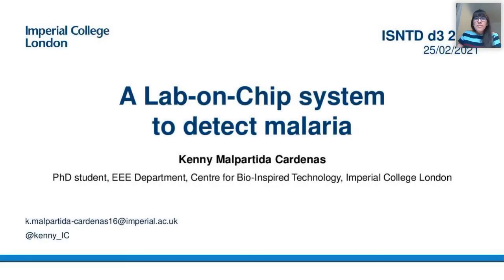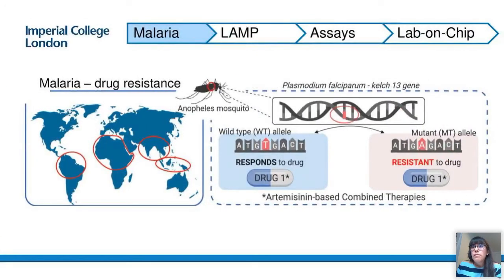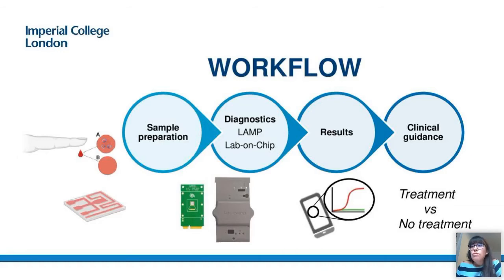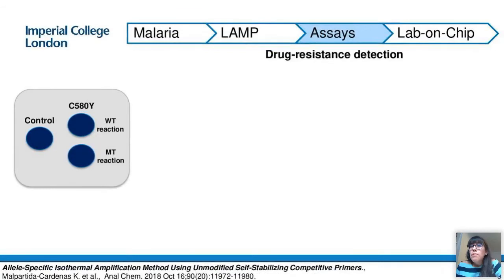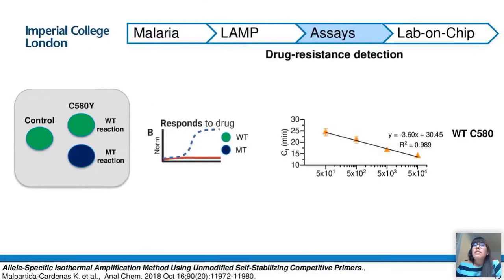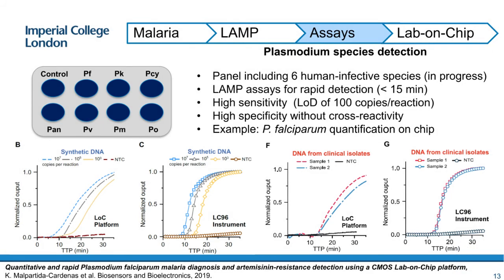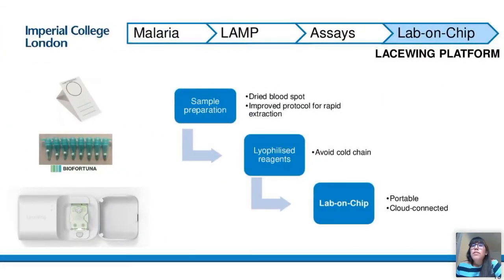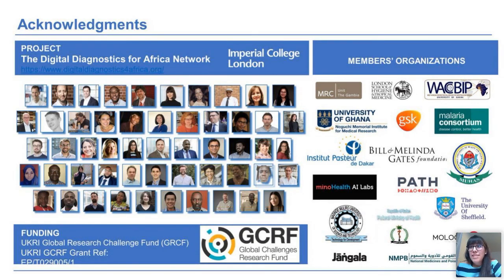Lab on Chip to detect malaria (Kenny Malpartida, Imperial College London)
In this presentation “A lab-on-chip system to detect malaria”, Kenny Malpartida Cardenas (Department of Electrical and Electronic Engineering, Imperial College London) describes work bringing digital diagnostic approaches to malaria diagnosis.

This presentation is part of the following session at the seventh annual ISNTD d3 conference on diagnostics, drug discovery and development for tropical diseases organised by the International Society for Neglected Tropical Diseases:

“Diagnostics innovation for tropical diseases” (full recording with the following speakers and presentations